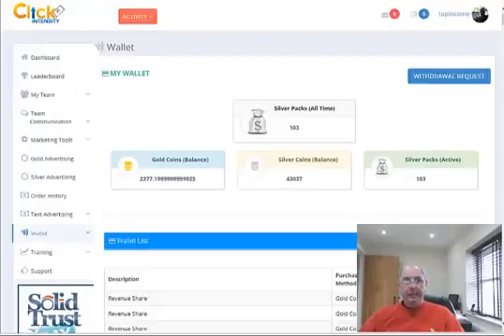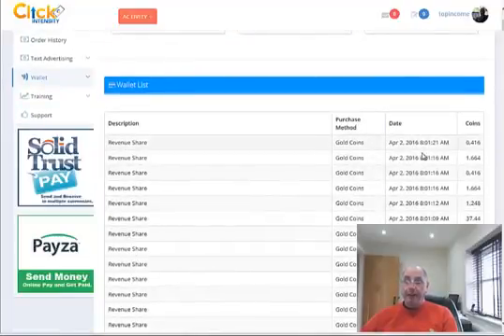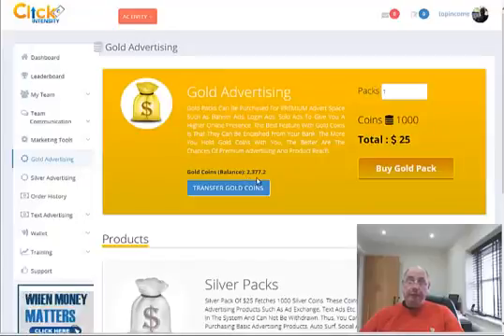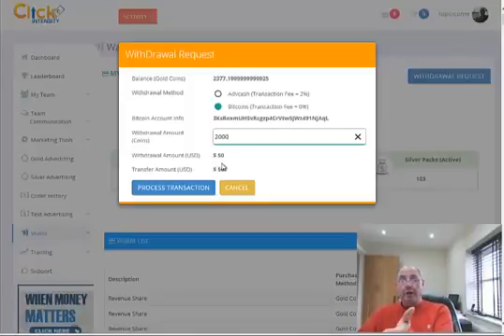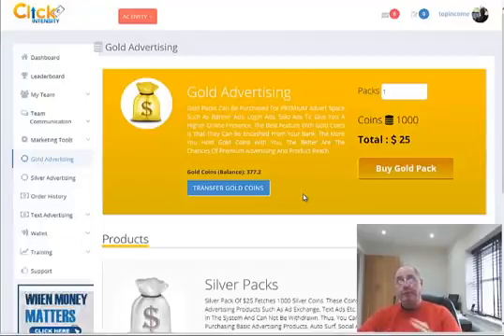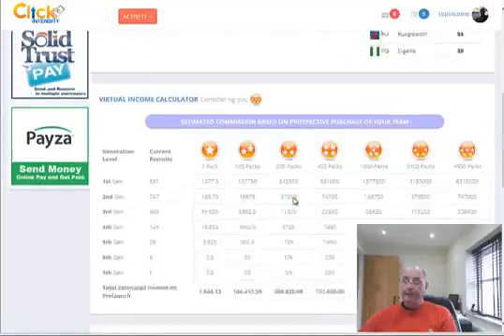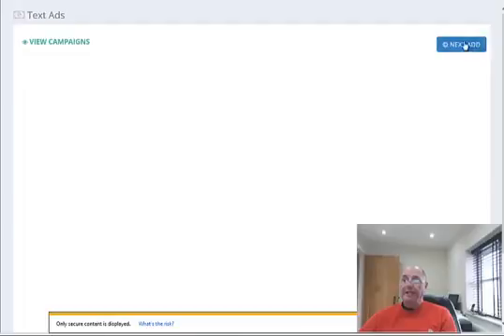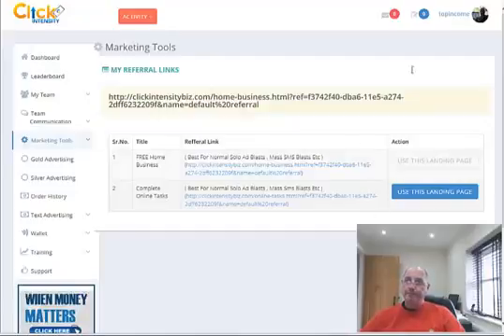Daily Profit Share With Click Intensity HD